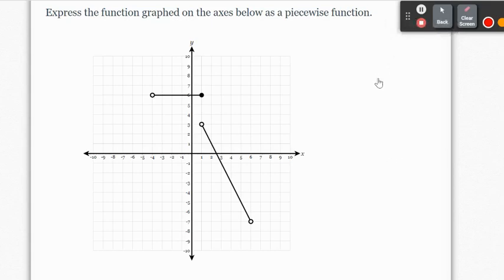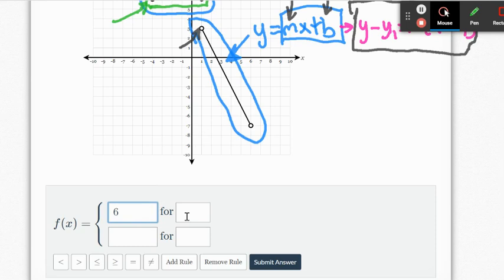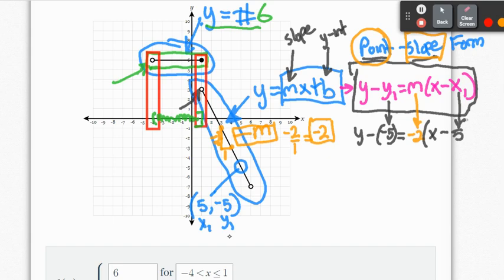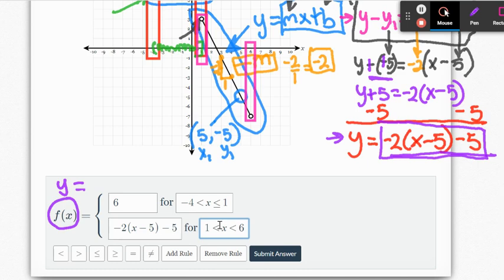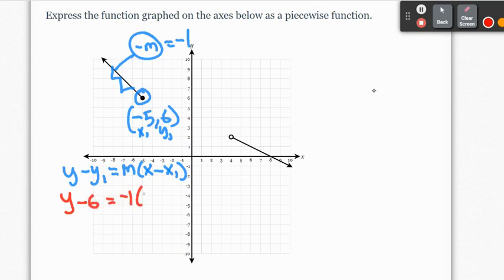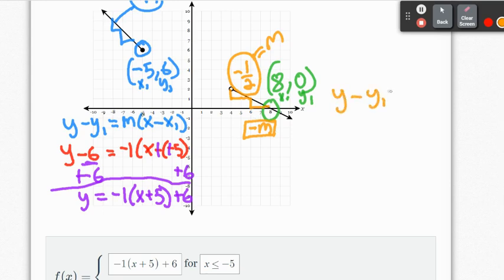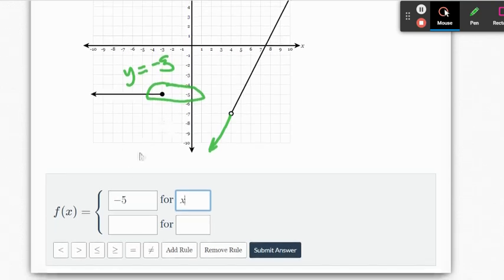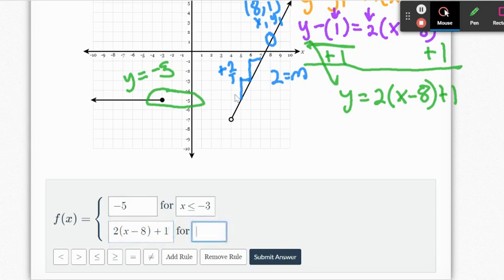Write Piecewise Function From Graph | Linear | Constant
In this video we learn how to write linear and constant piecewise equations from a graph of a piecewise function. We emphasize the use of Point-Slope Form of a line to define linear equations that do not immediately touch the y-axis due to their graphical rule (and thus stray away from slop-intercept form).